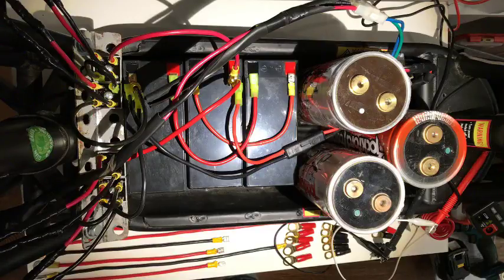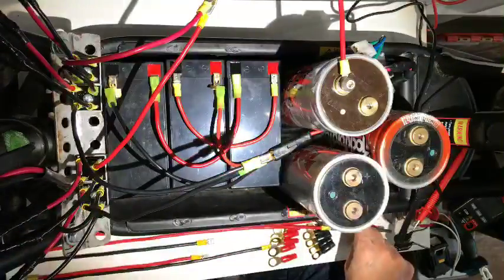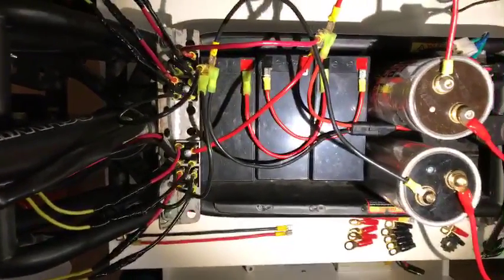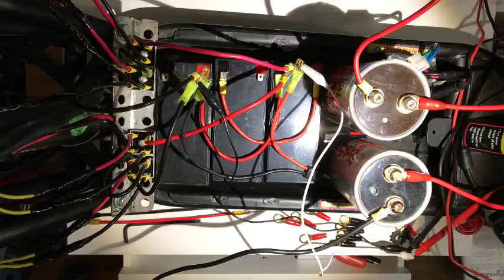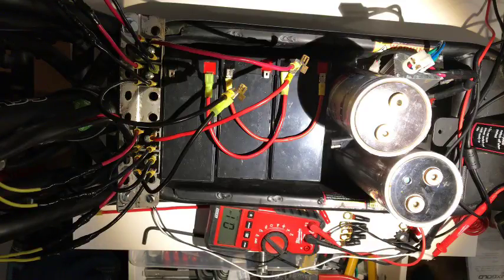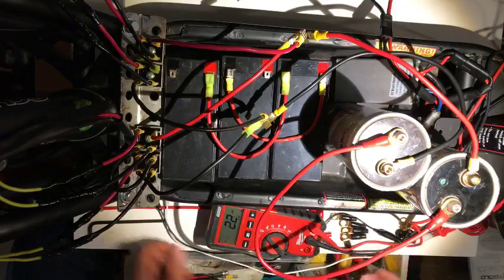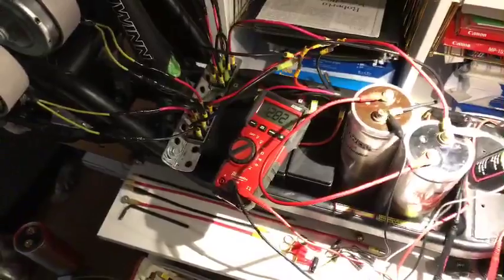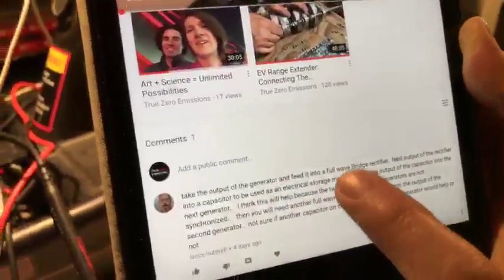EV Range Extender: Replacing Batteries With Capacitors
True Zero Emissions shares the journey of learning by experimentation with emission reduction technologies for automobiles. We are most passionate about zero smog technologies, and are currently building an electric scooter with four alternators to keep the batteries charged. We also enjoy sharing our experience in improving fuel efficiency and reducing the smog of gasoline cars by implementing vapor fuel technology and water fuel devices.

We are also studying the works of John Searl, Russell Anderson, Thomas Bearden and Gerard Morin: